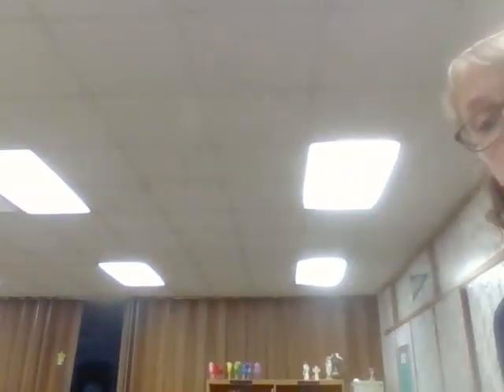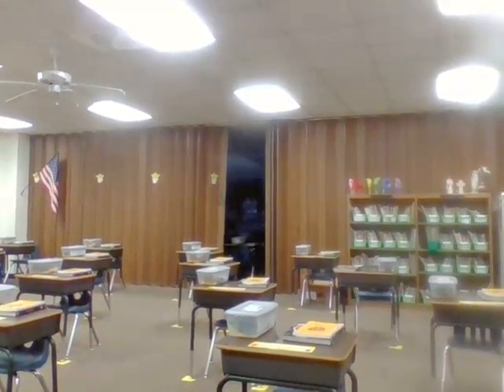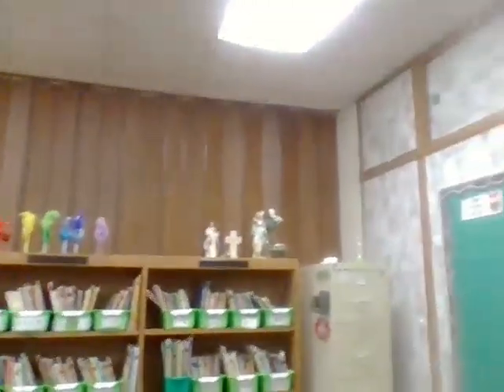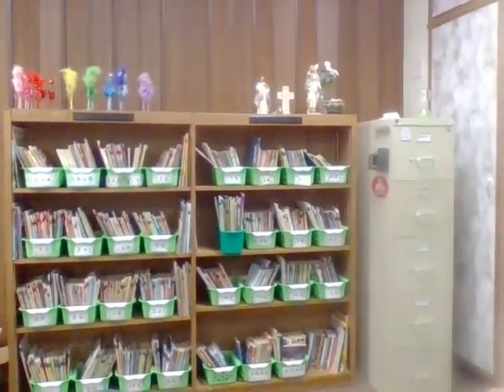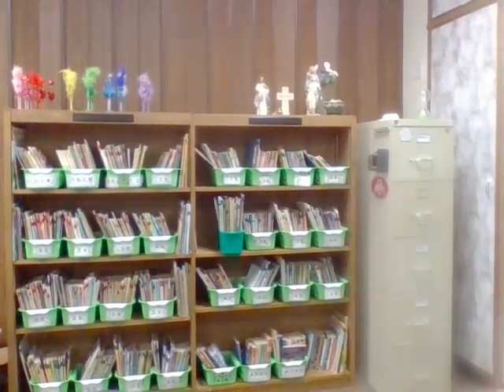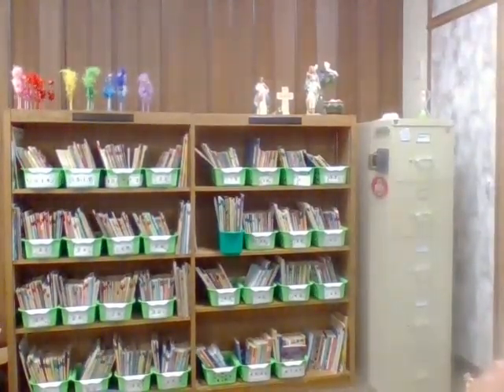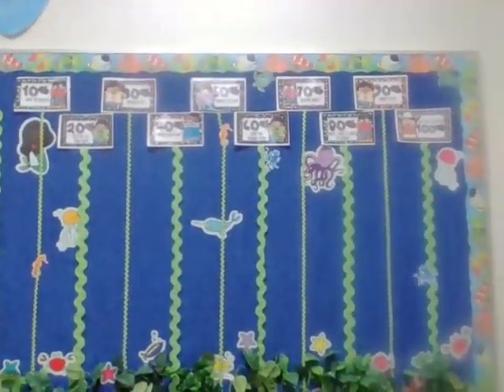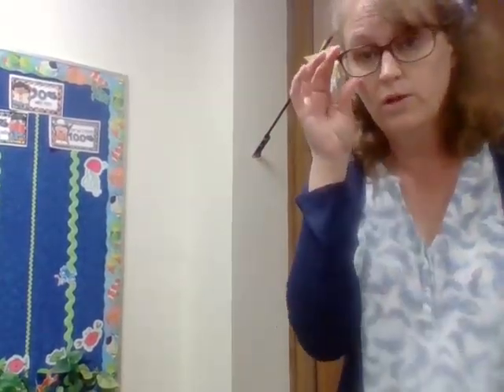Meet Mrs. Boellner in 2B!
In the past, St. Joan of Arc School has welcomed students and families into school on the Sunday before the first day of school to see their classrooms and meet their teachers. Due to COVID-19, it would be very difficult to maintain social distancing if our students and their families all entered the building at once. Our homeroom teachers are still so looking forward to meeting their students that they've made videos to introduce themselves!

Here's the homeroom teacher for 2B, Mrs. Boellner!